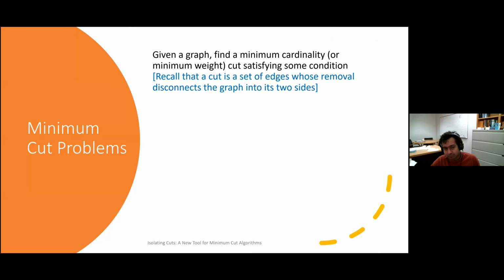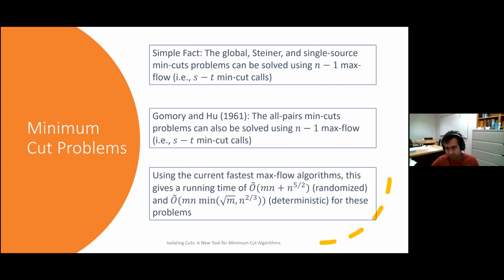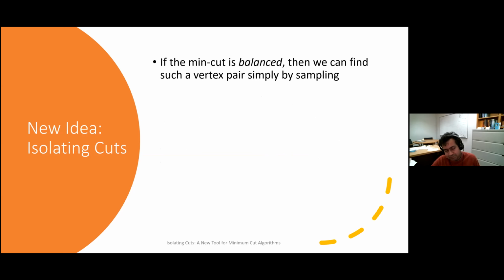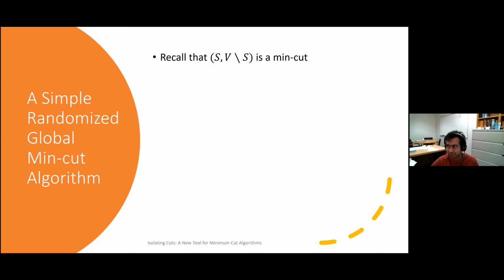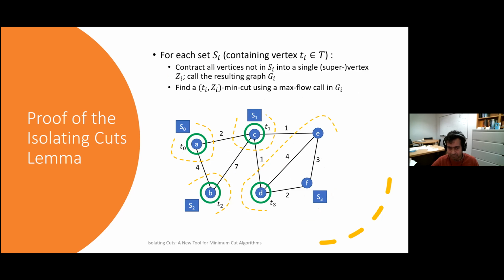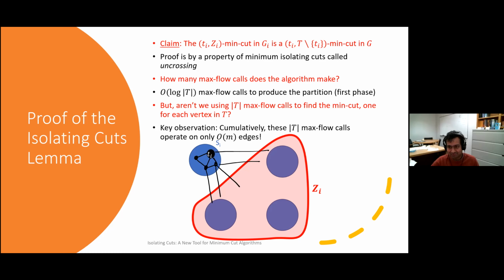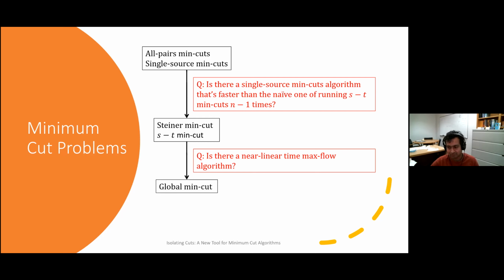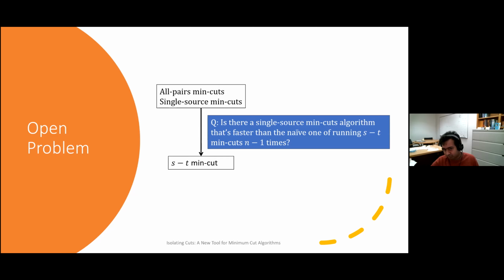Debmalya Panigrahi: Isolating Cuts: A New Tool for Minimum Cut Algorithms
Minimum cut problems are among the most well-studied questions in combinatorial optimization. In this talk, I will introduce a simple but powerful new tool for solving minimum cut problems called the isolating cuts lemma. I will show how this tool can be employed to obtain faster algorithms for several fundamental min-cut problems, namely global min-cut, Steiner min-cut, and all-pairs min-cut. For these problems, the new results represent the first improvement in their runtimes in several decades.